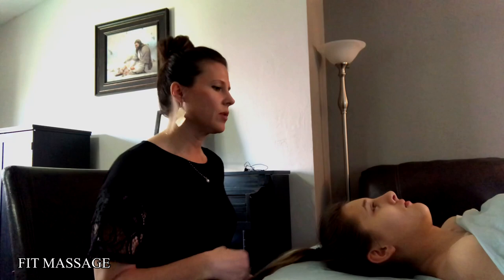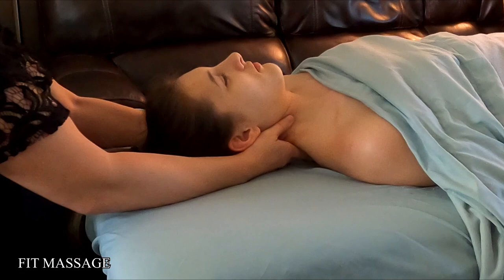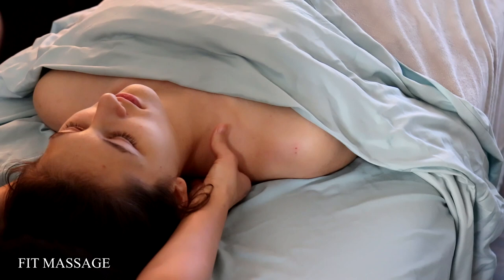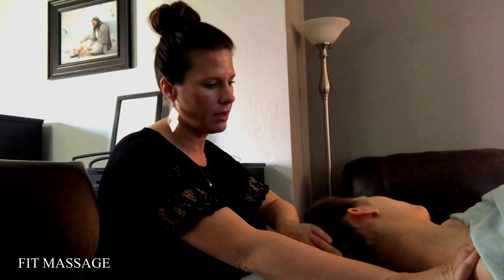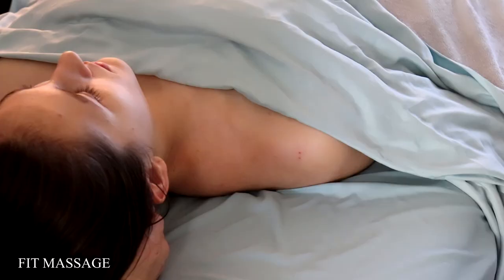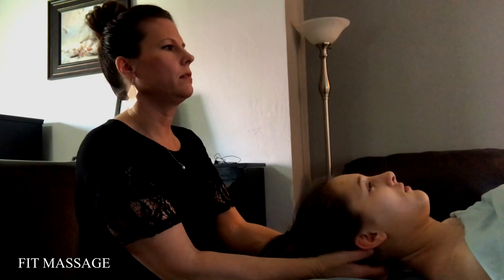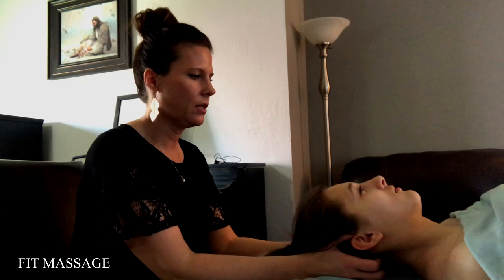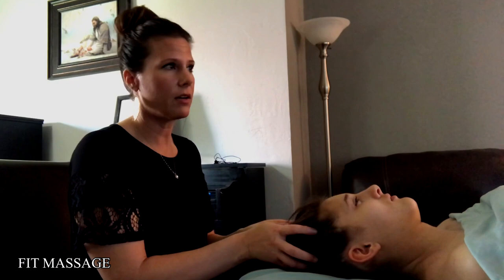Fit Massage: Shoulders, neck, and back.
How to massage at home. This video in the series is for the shoulders, neck, and back.